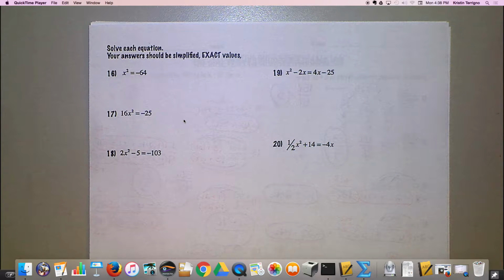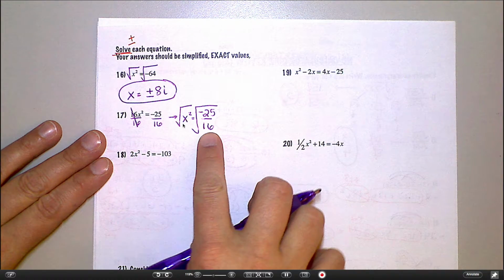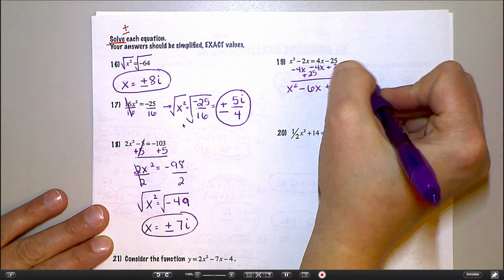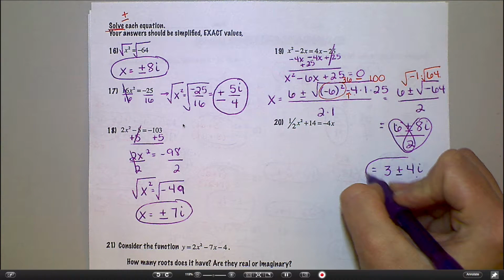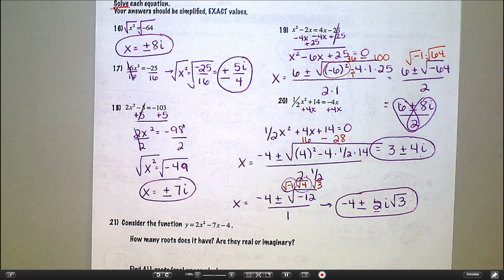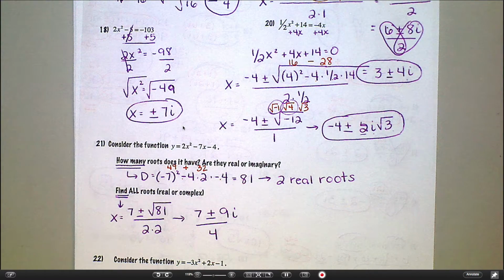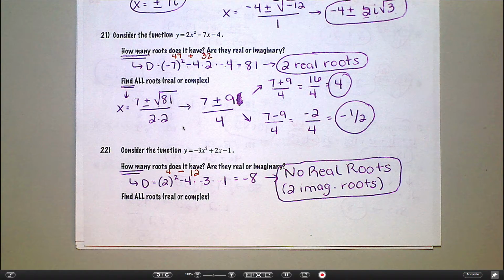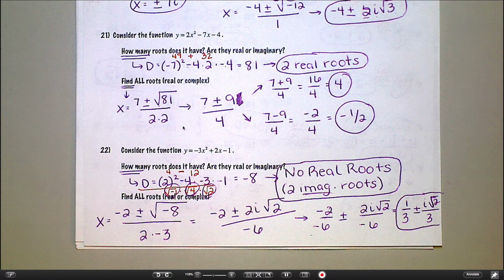Complex Roots Quiz Review (pt 2)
Algebra 1A
No-Calc Quiz Review (6--7 thru 6-10)